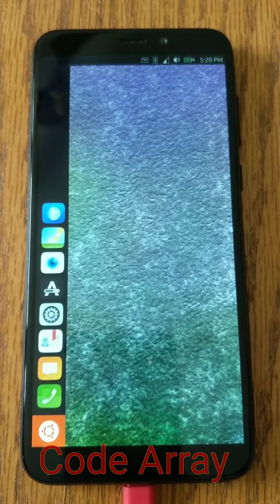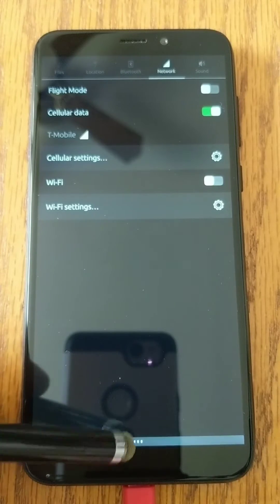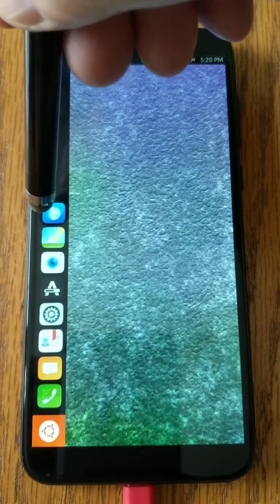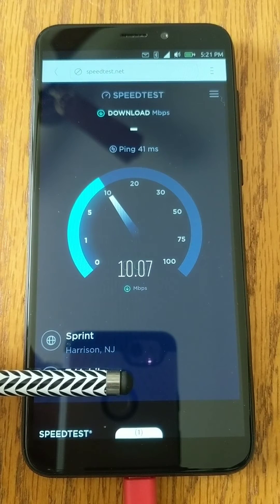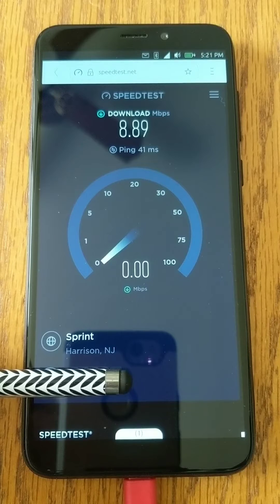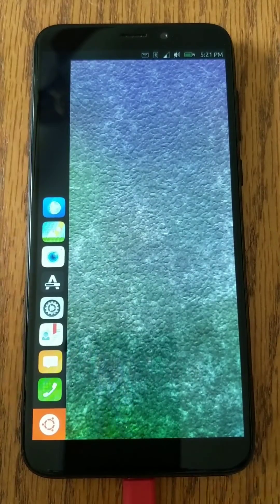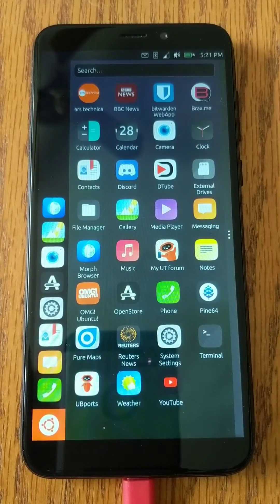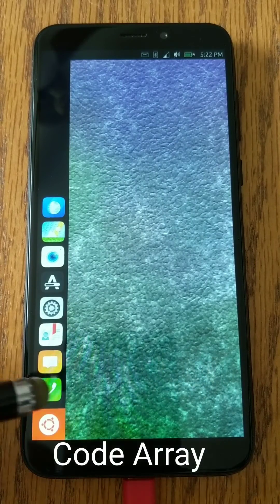PinePhone 4G Ubuntu Touch Speed test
A quick video showing 4G on the PinePhone running a nightly build on April 20th. Vast improvements from the UBPorts community. Thanks to UBPorts, Pine64 and the communities.